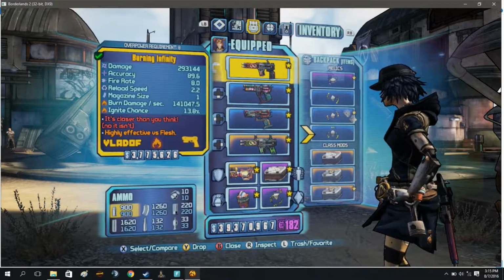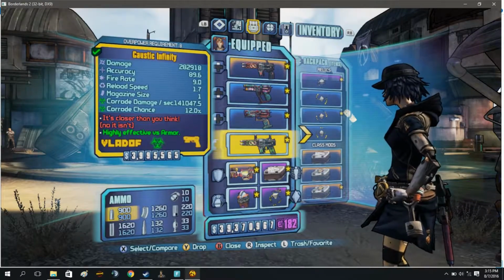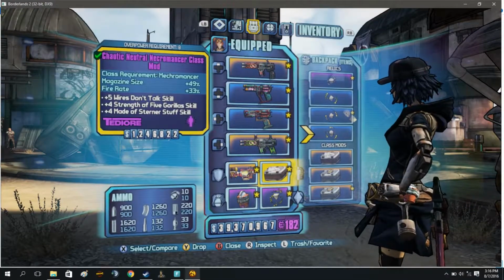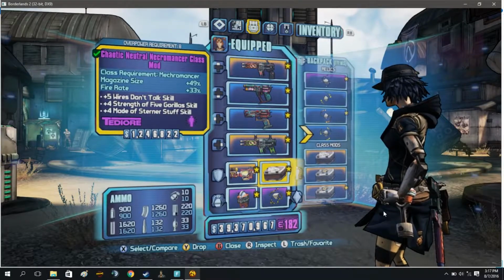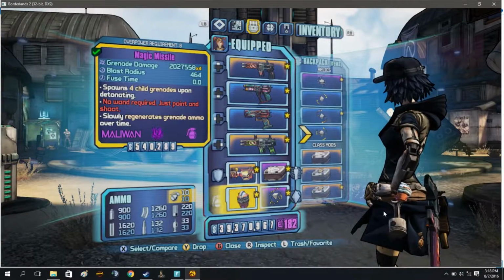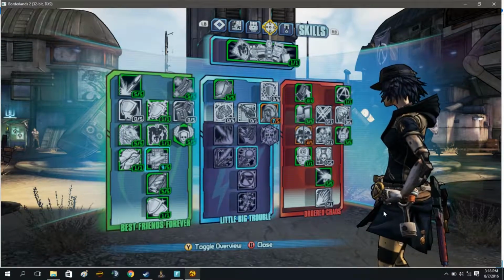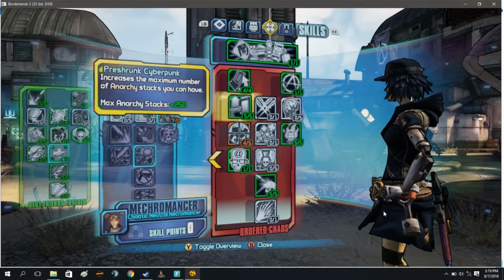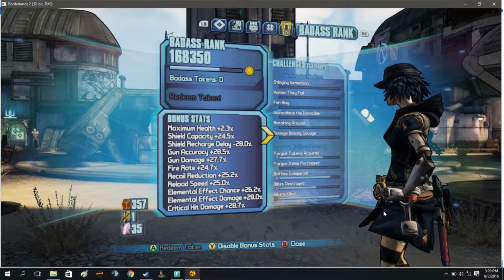Mechromancer "FAIL-PROOF" Build - (BeeFinity)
Acquiring the "Shamfleet" FAIL-PROOF build for your Mechromancer takes an almost equally awesome build, and the BeeFinity is just that! Anything that the Shamfleet cannot do, the BeeFinity is GUARANTEED to do!